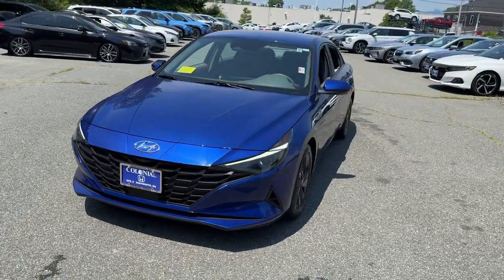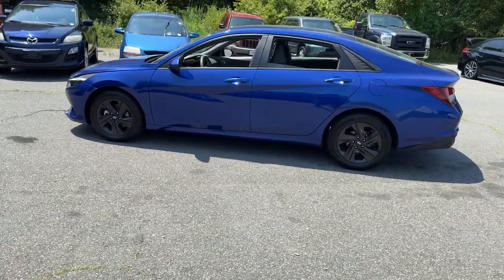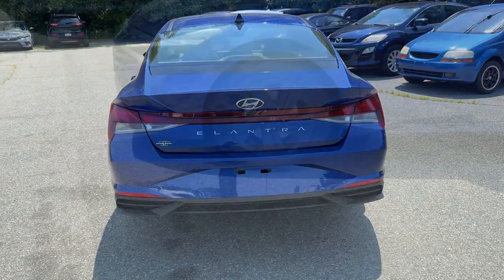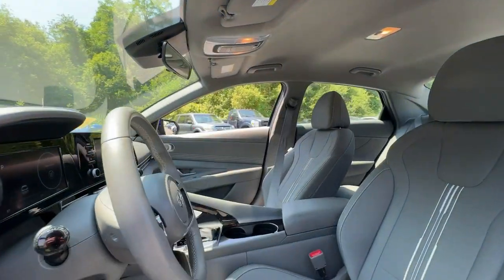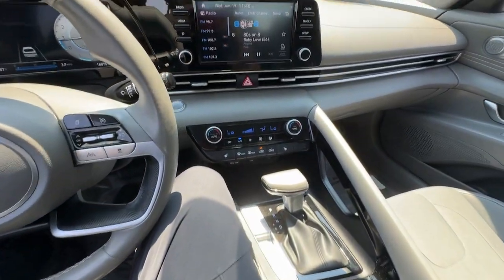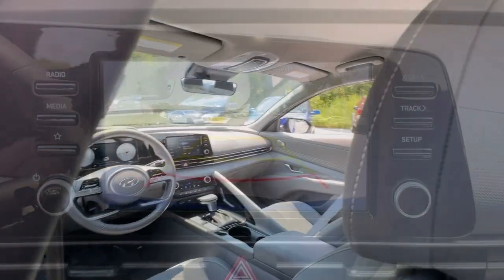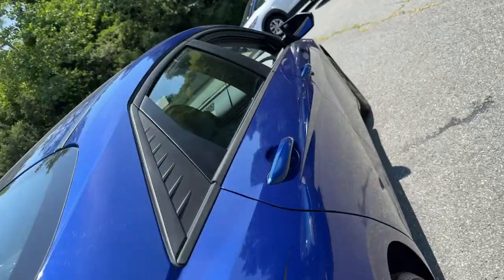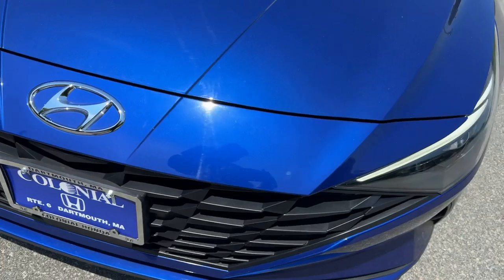2021 Hyundai Elantra SEL Dartmouth, Middle Town, Raynham, Seekonk, West Warwick MA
Pre-Owned 2021 Hyundai Elantra SEL available at Colonial Honda of Dartmouth located in 225 State Rd., Dartmouth, MA, 02747. Servicing the Dartmouth, Middle Town, Raynham, Seekonk, West Warwick area.

Get into a car with value, the   2021  Hyundai Elantra.  Here's a Hyundai Elantra, the tech-savvy compact that infuses every drive with a fresh feeling of innovation and modern style. From its suite of confidence-inspiring safety features to its svelte and sculpted looks, this driver-focused sedan is an exceptional value. The following are some of this vehicles highlighted options: Wireless Charging Station, Pre-Collision System, Heated Mirrors, Heated Front Seat(s), Leather Wrapped Steering Wheel. Get the refinement you deserve when you drive away in this stylish Elantra. Our team will give you an outstanding test drive experience. Stop in today!